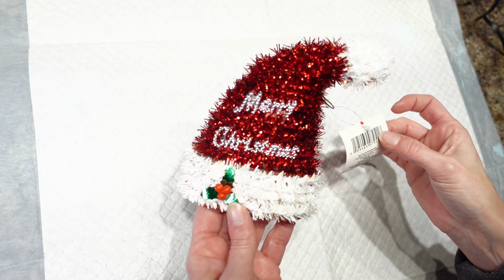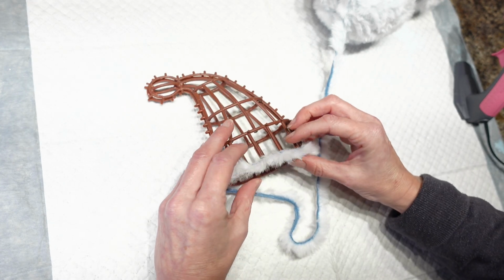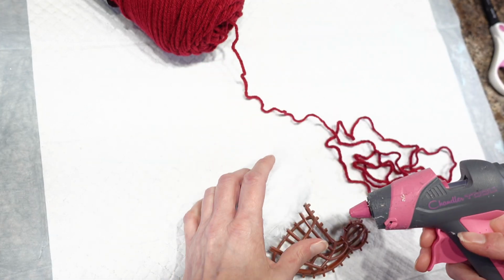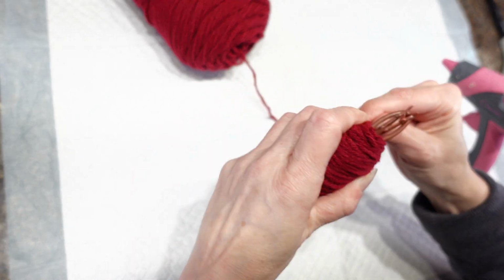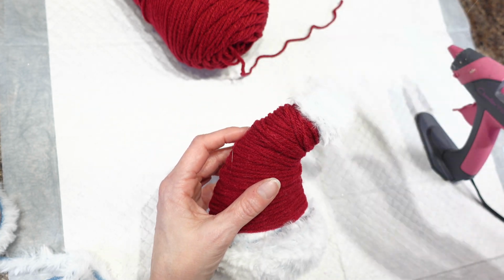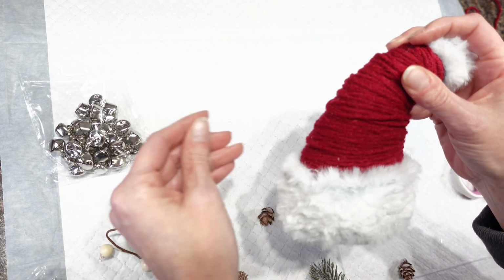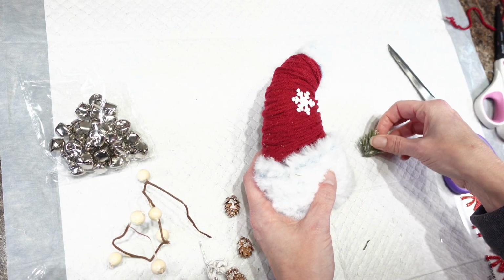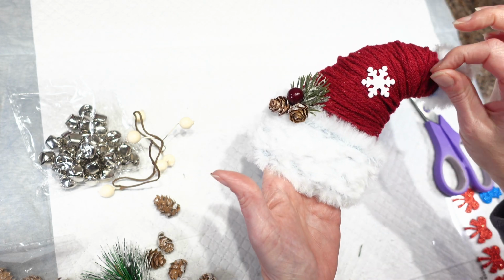DOLLAR TREE SANTA HAT UPGRADE | AMAZING SANTA HAT DIY | YARN SANTA HAT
This was such a neat project. I really do love the outcome.
Santa hat and the embellishments are from Dollar Tree and the yarn was from Walmart.

I love comments! Let me know what you think!
Take care!
I also have an Etsy store where I sell crochet items and other crafts. I hope you check it out.